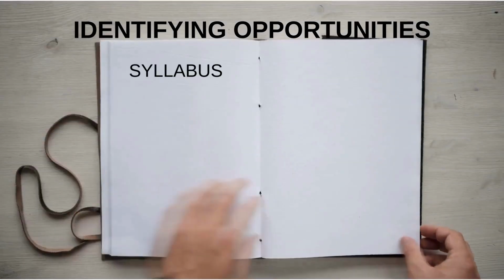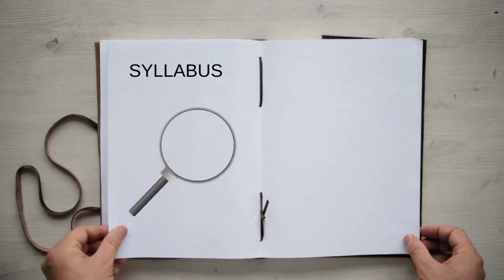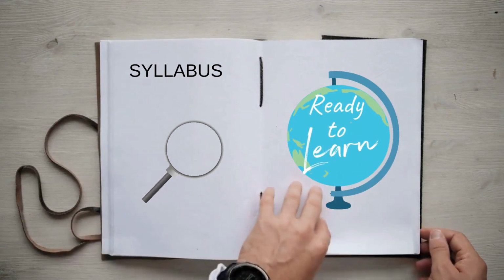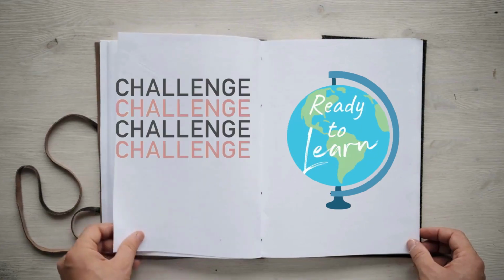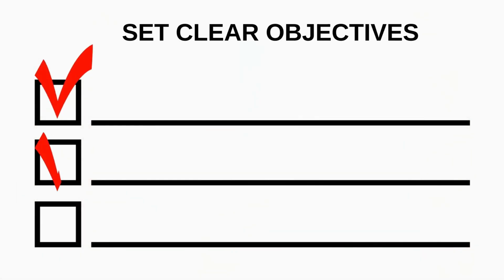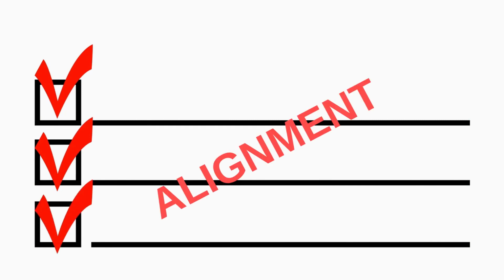Engagement Boosting Extension Tasks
Calling all faculty! Here's a short video to help you extend your live sessions from 2-3 hours. Enjoy.